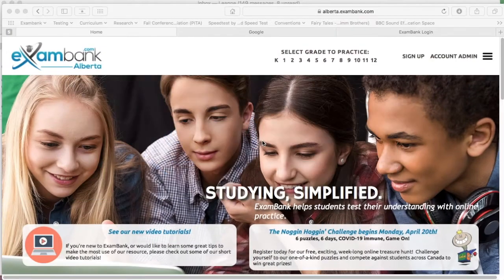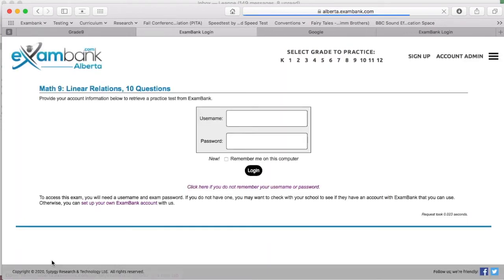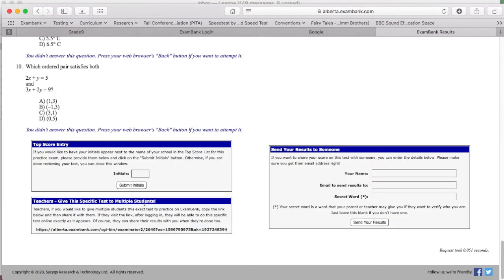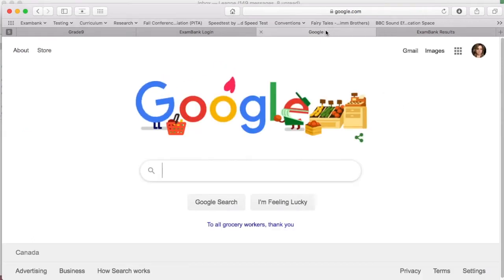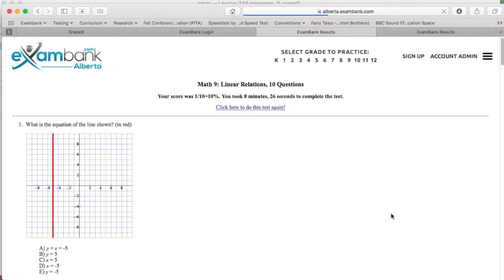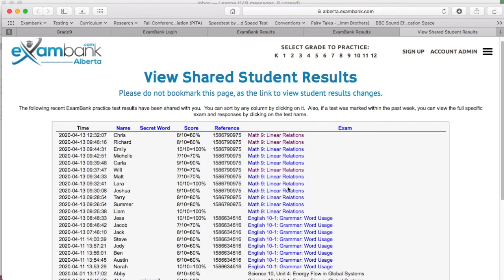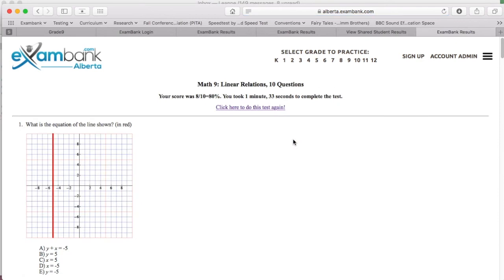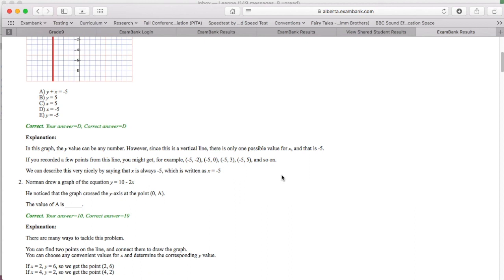Sharing A Specific Test With Multiple Students on ExamBank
This show the process by which a teacher can share a specific ExamBank test with their students.  Normally, ExamBank practice tests are randomly generated so multiple students doing the same test would receive a different random selection of questions.  However, a new feature allows teachers to share a test with a specific set of questions, making it much easier for a teacher to track understanding of concepts when students share their results with them.